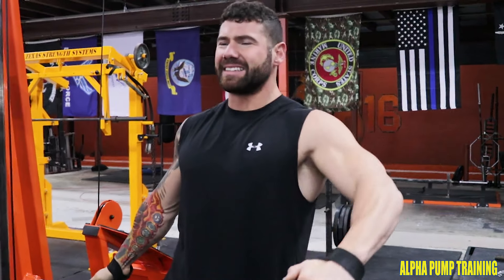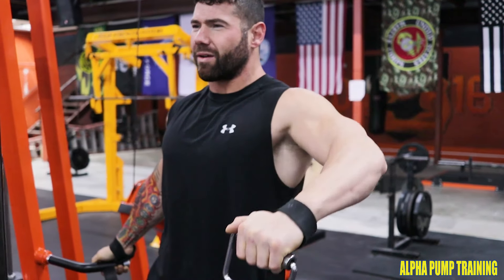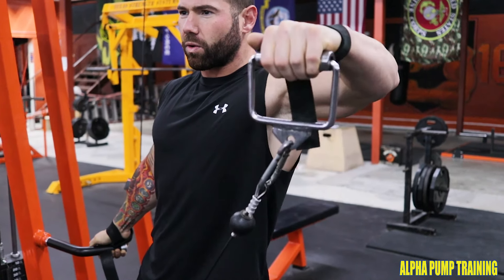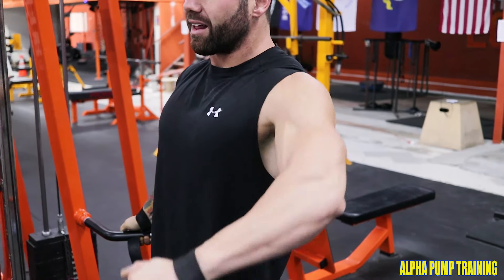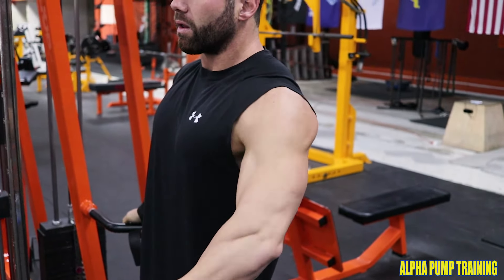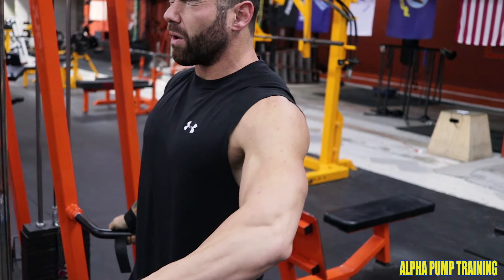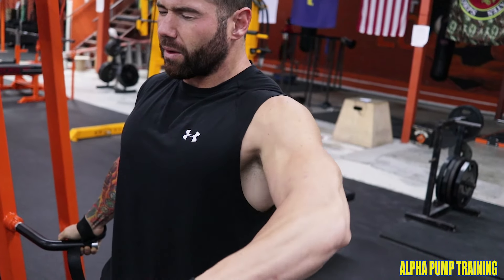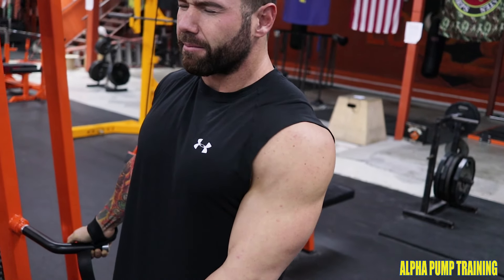Leaning Cable Side Lateral Raises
How to properly do a variation of a side lateral raise